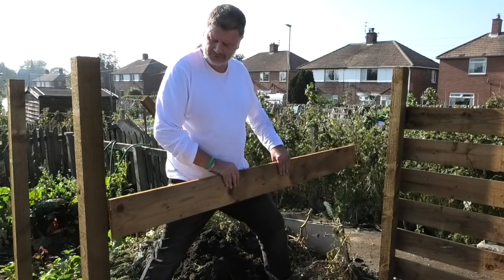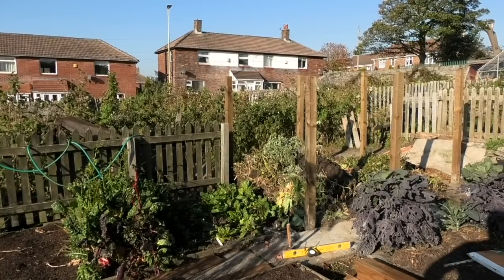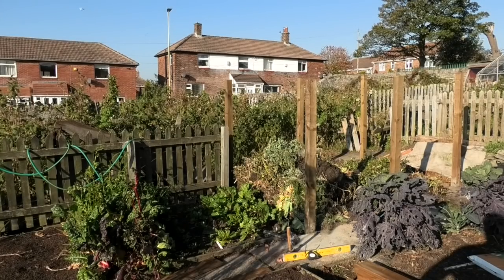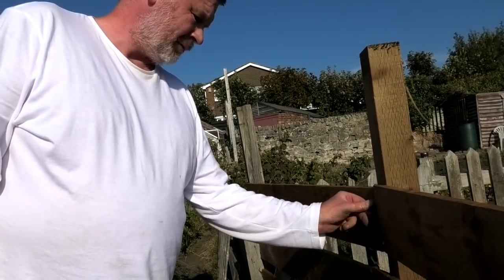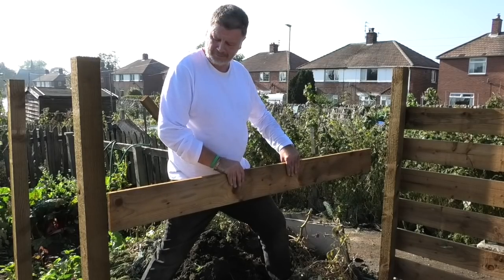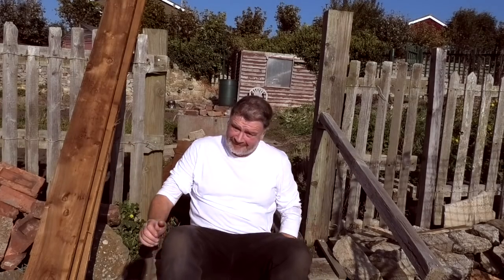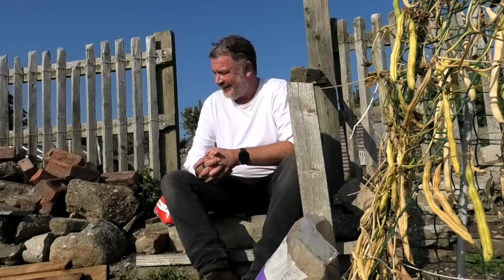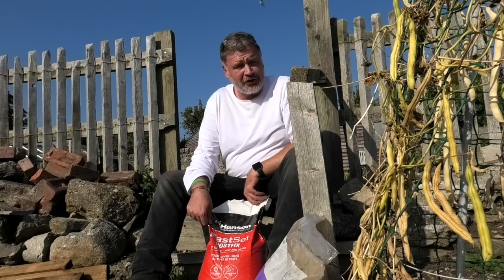I messed up. How to build a compost bin. Building a compost bin on the allotment. Part3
This is part 3 of building a compost bin in my garden. I messed up at one point but it is now a great addition to any garden or allotment. This will be used to make loads of great compost and leaf mould. Join me as I finish building the compost bin in the allotment.

xxxxxxxxxxxxxxx

27” iMac I have used Macs all my life - not one has let me down. Rock solid with rock solid software. I use Apple’s Final Cut Pro